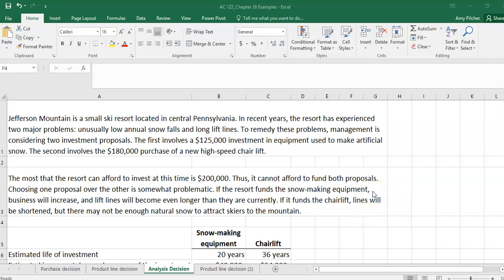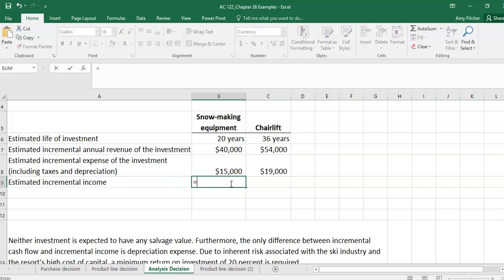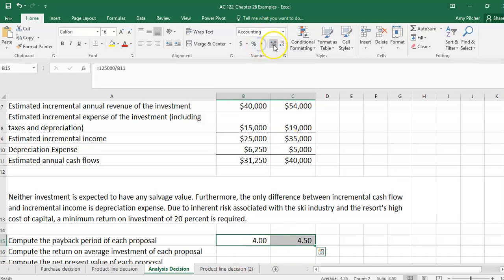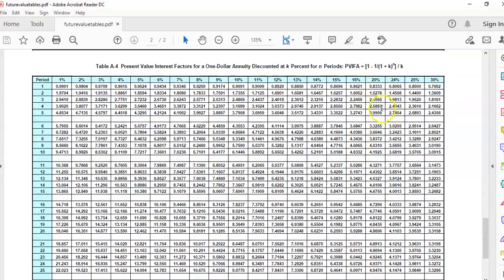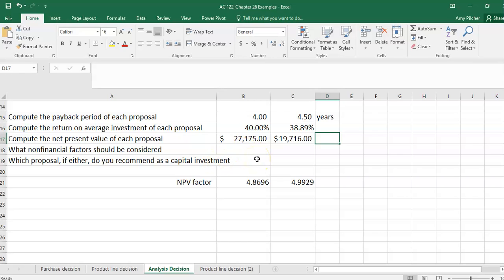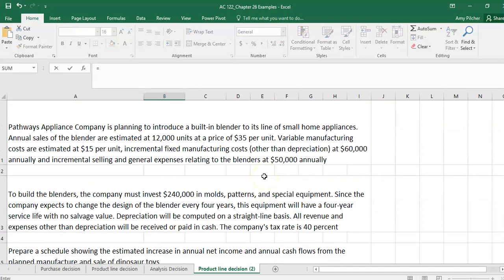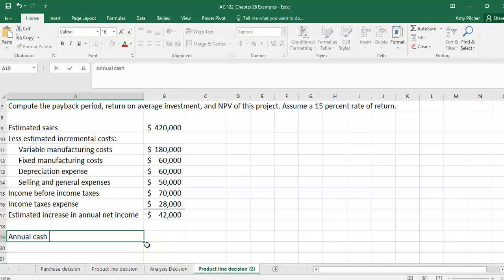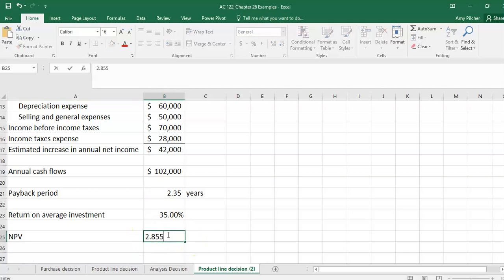AC 122 Ch 26 Examples Video 2